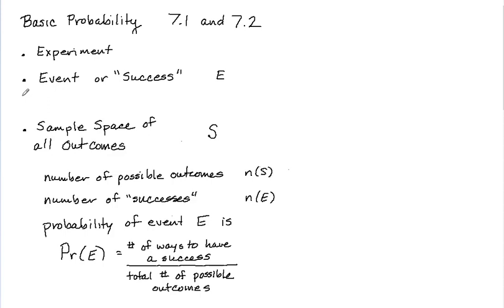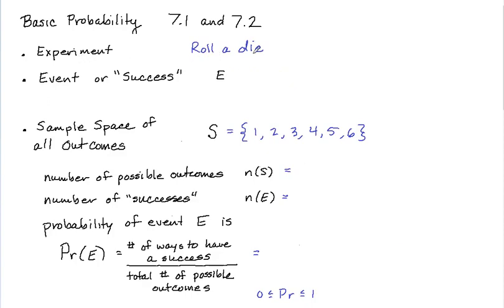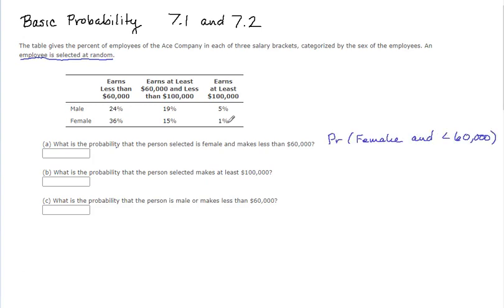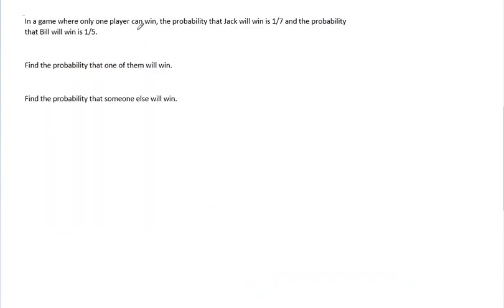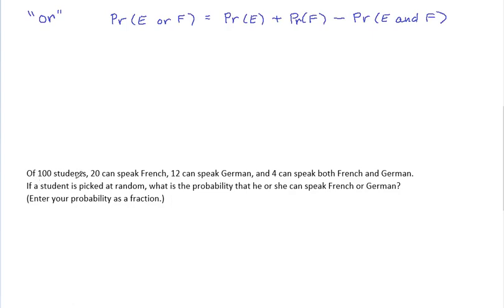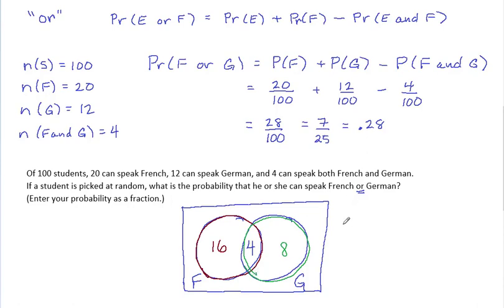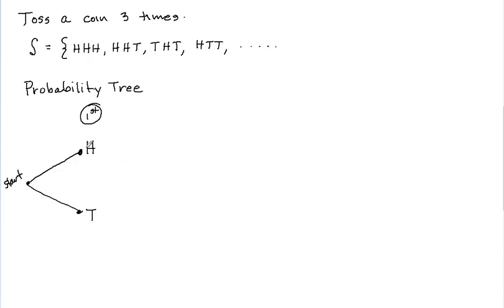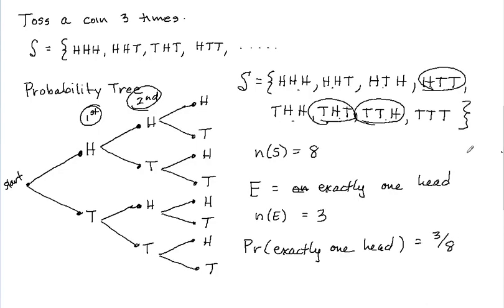Lecture 7.1/7.2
Basic probability